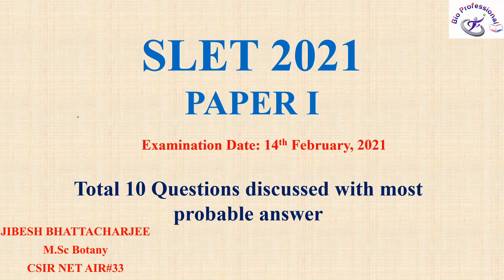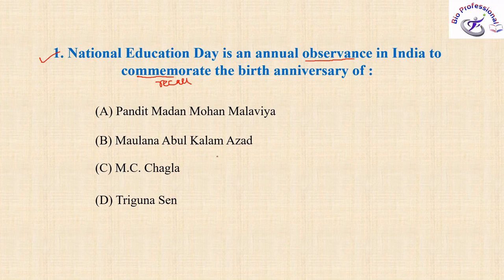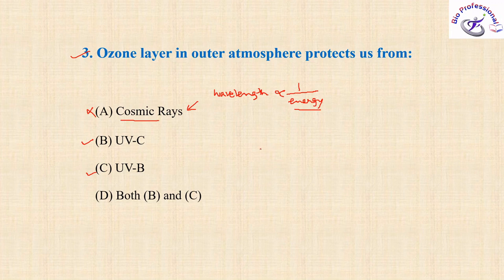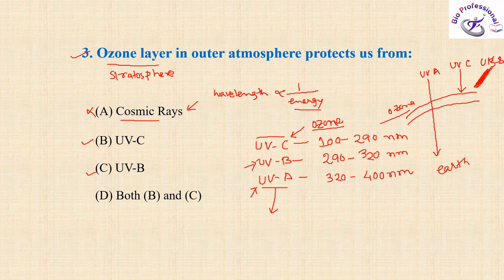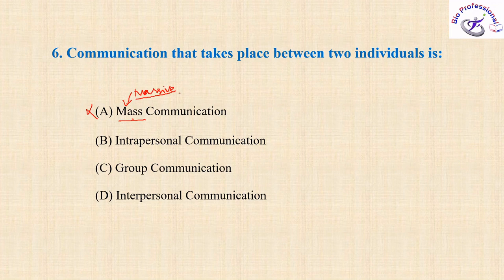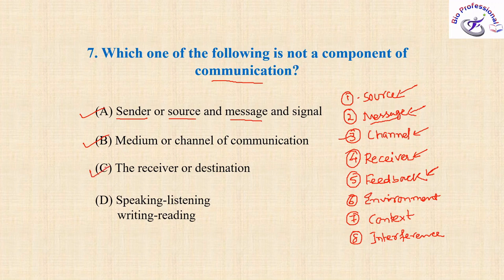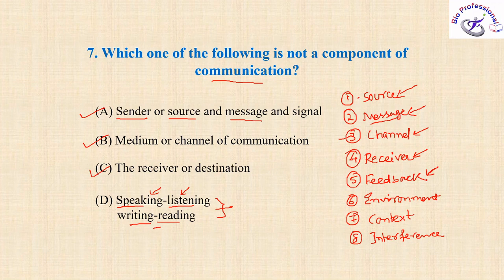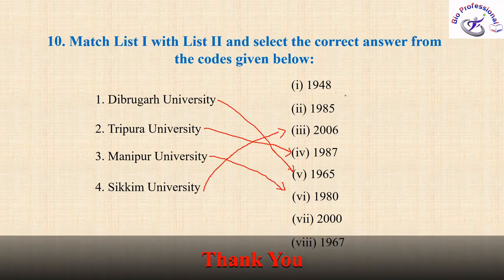SLET-2021 | Paper-1 | 10 Questions & answers discussion | Video-1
This video describes 10 questions of SLET-2021 from Paper-1 and their probable answers with explanations.